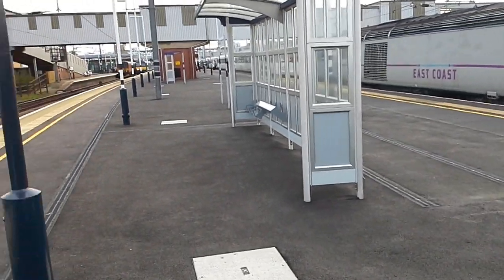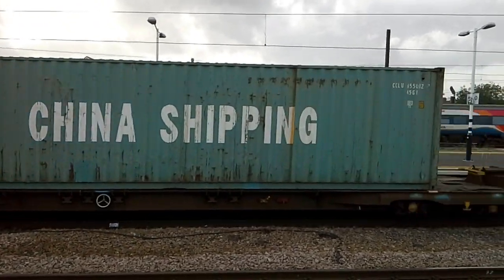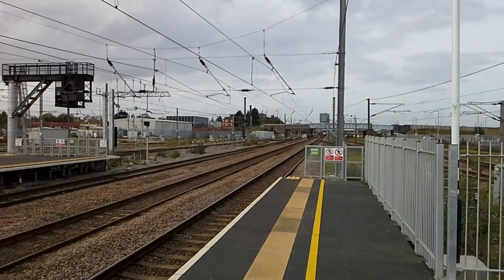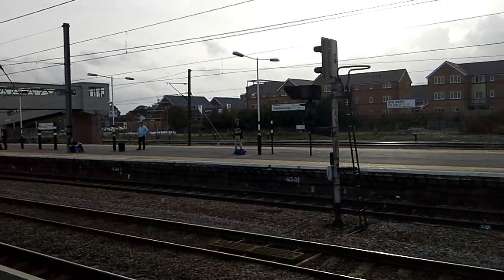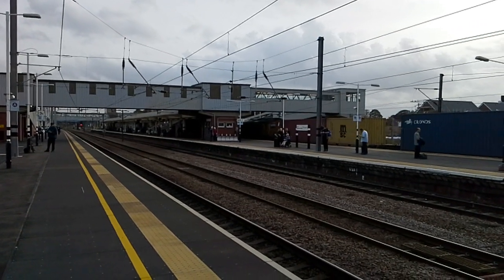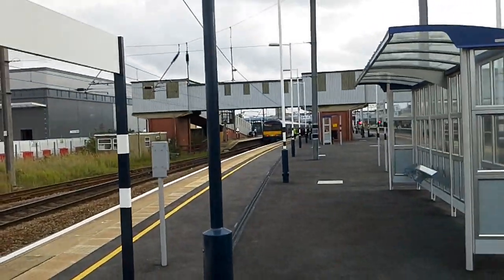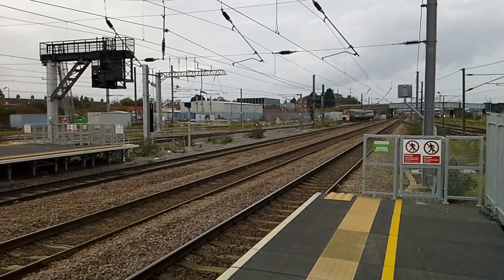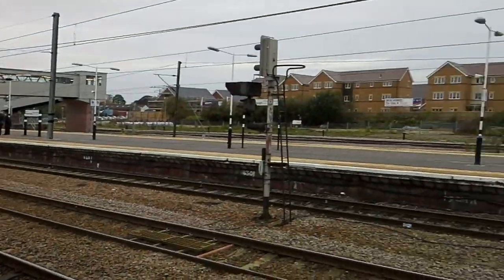Trains at: Peterborough, ECML, 17/10/14, part 1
Part 1 of my visit to Peterborough on the east coast mainline seeing services from east coast, east Midlands, grand central, great northern, cross country, first hull trains and some freight.